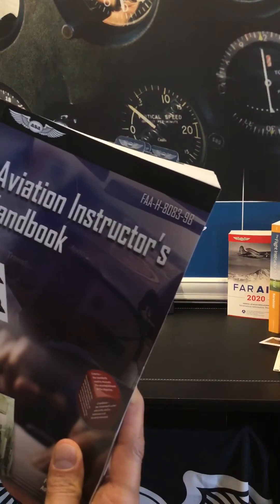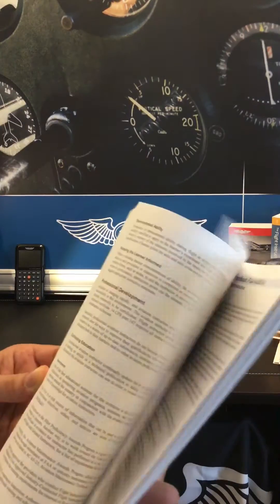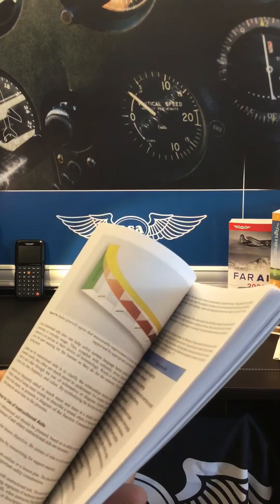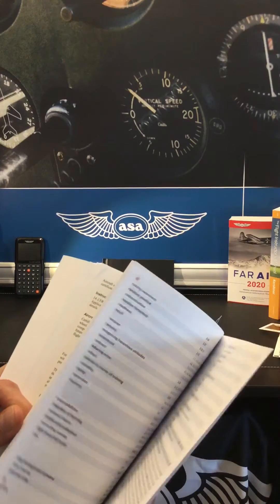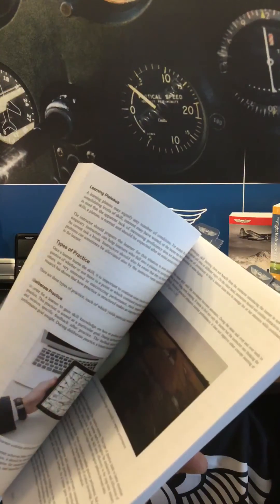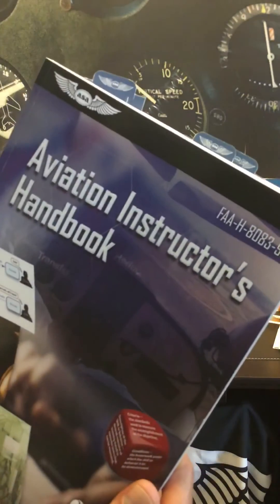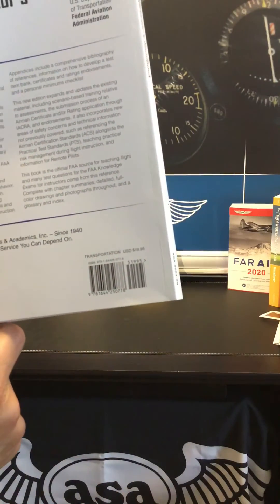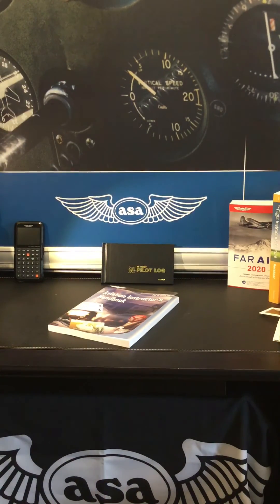The Aviation Instructor’s Handbook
This video describes the Aviation Instructor’s Handbook (FAAH-8083-9B)